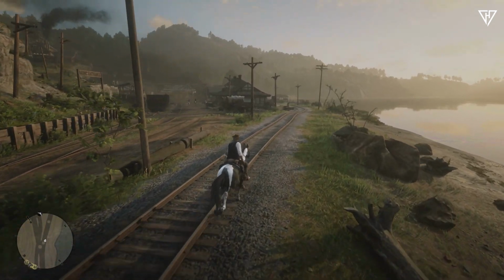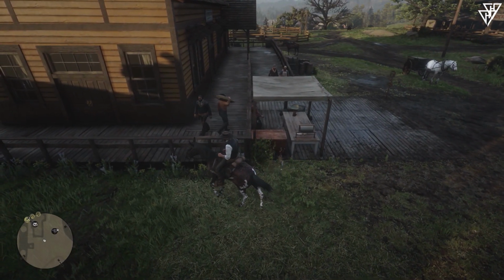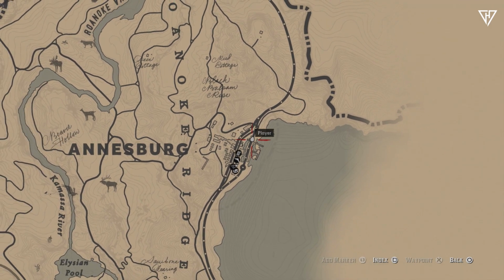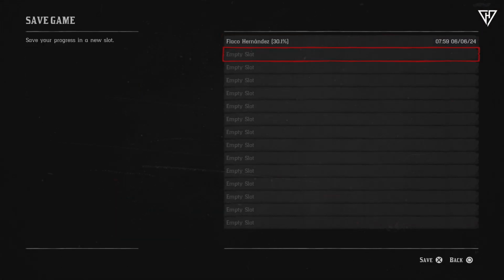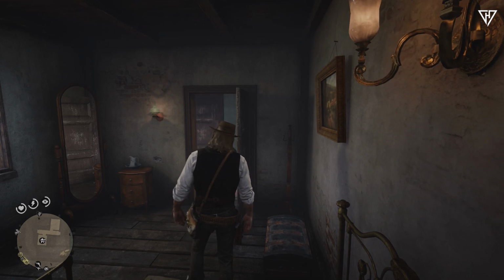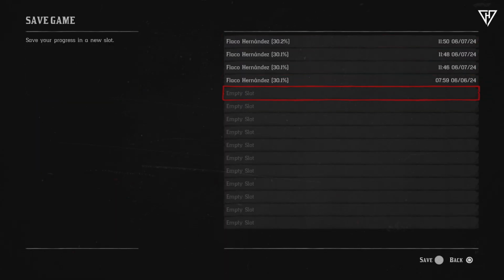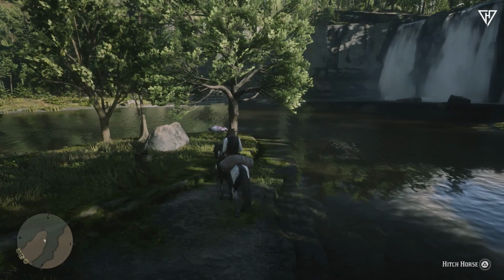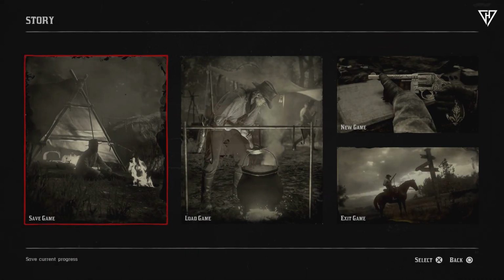Moose Hunting at Willard’s Rest - B!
In this video, I demonstrate how to spawn and hunt moose at Willard’s Rest’s spawn point B.

I also demonstrate how to overcome the difficulties associated with spawning this moose that players in early chapters may encounter.